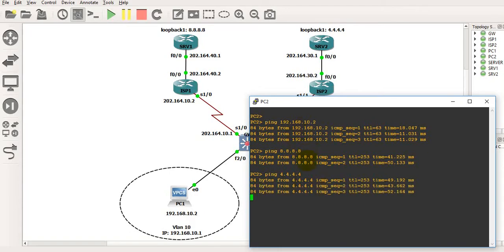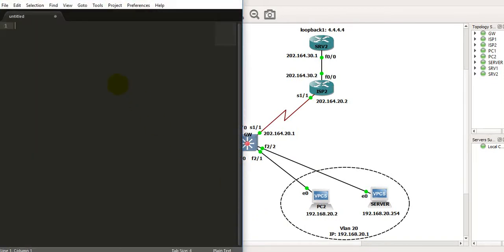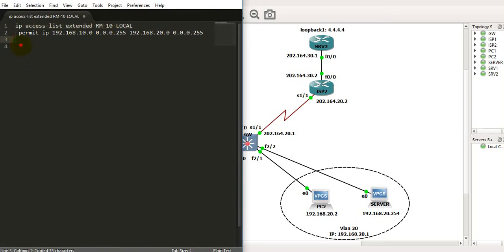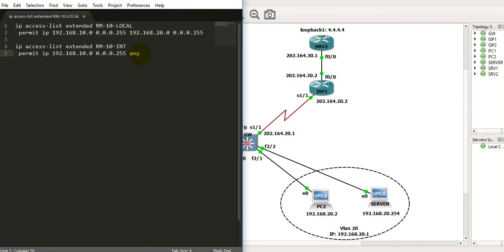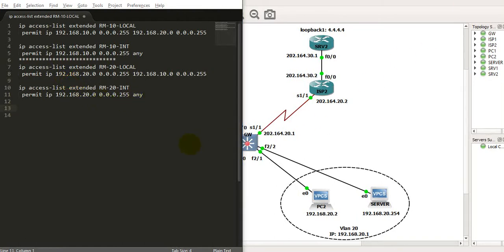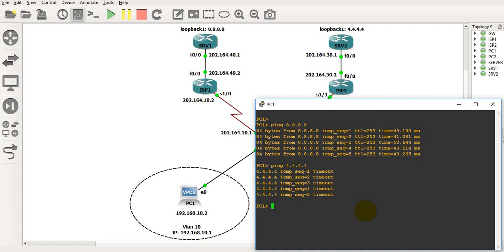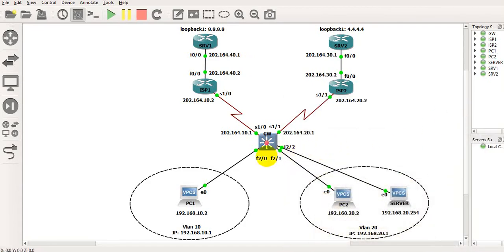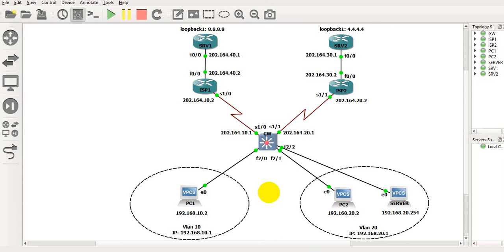Policy Based Routing (PBR) Configuration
In this video I will look into How to configure Policy Based Routing in Cisco layer 3 switch. I will demonstrate this using simple network topology in GNS3. Policy Based Routing requires Enhanced Multilayer Image (EMI) on your layer-3 switch. If your switch is running Standard Multilayer Image (SMI), you will not be able to use some of the commands used in this video.